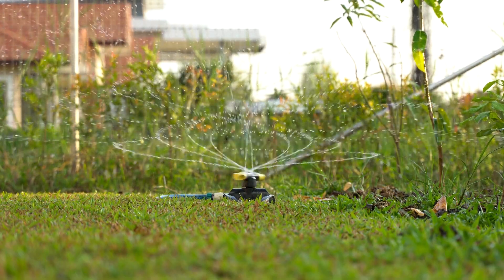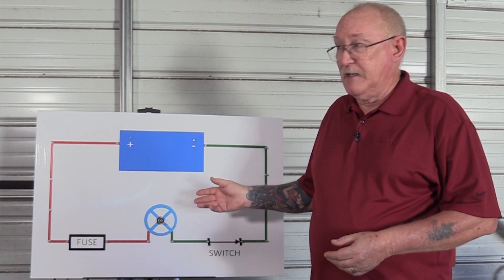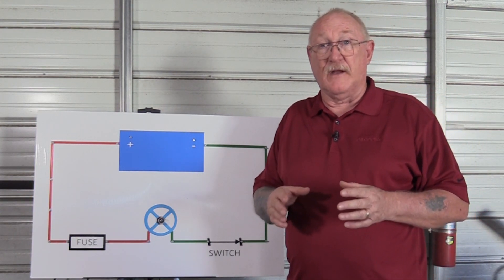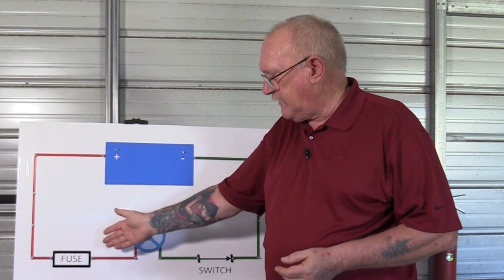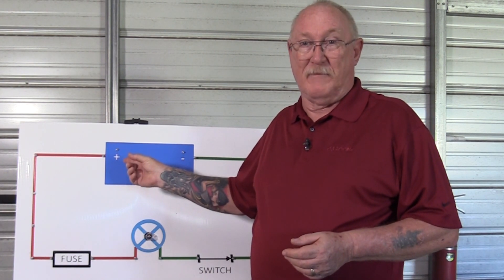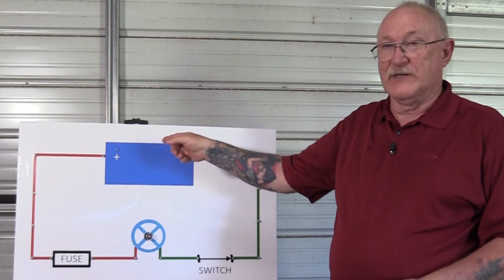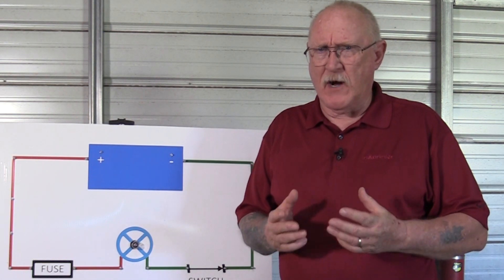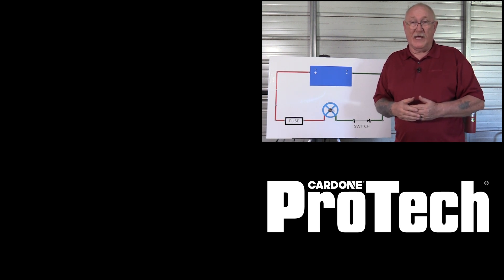CARDONE PROTECH #1: Electrical Fundamentals Made Simple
I remember an instructor teaching electrical basics by comparing it to water flowing through a garden hose. Did you have the same training?

If you did, then you learned it wrong.

Motor Age has partnered with CARDONE to offer a new series of training videos, starting with electrical troubleshooting.